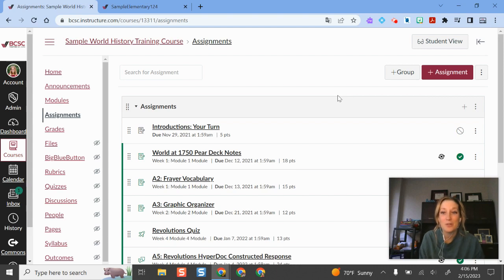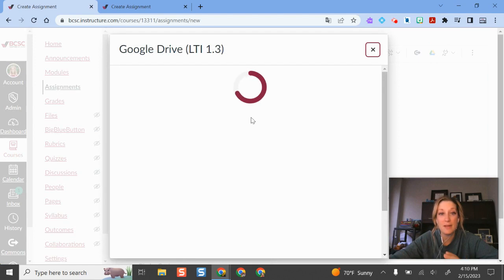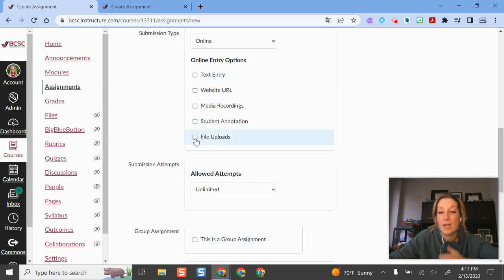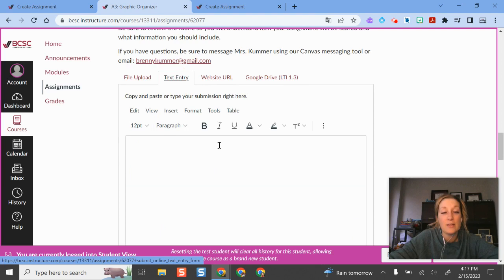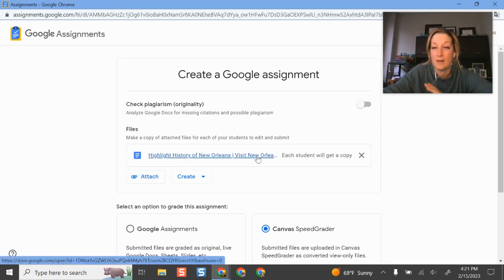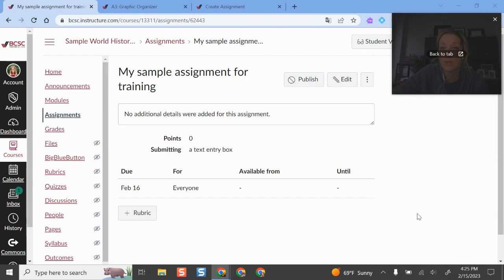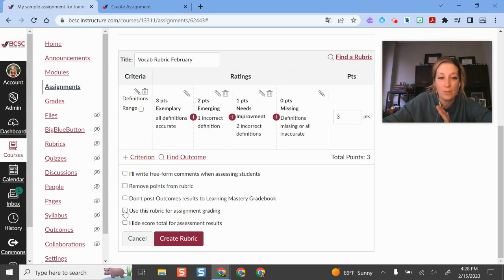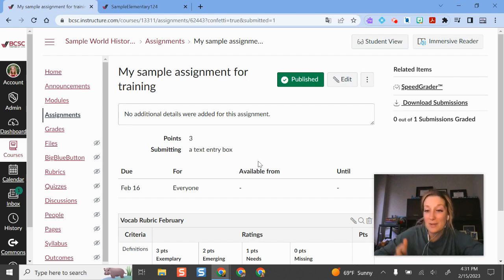Canvas Assignment Tool and Google Integration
Learn how to build assignments in Canvas and leverage the Google integration